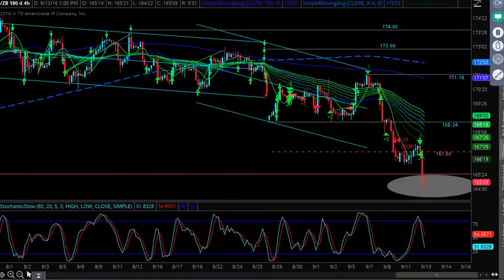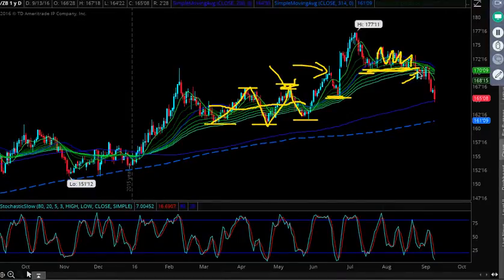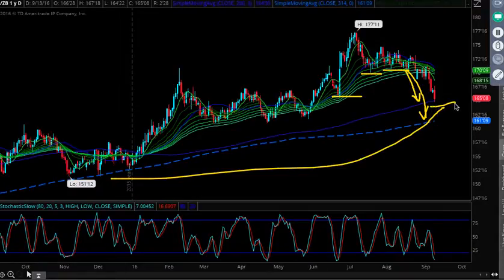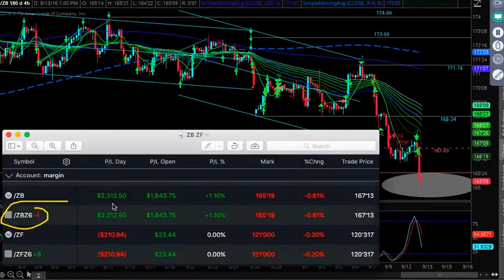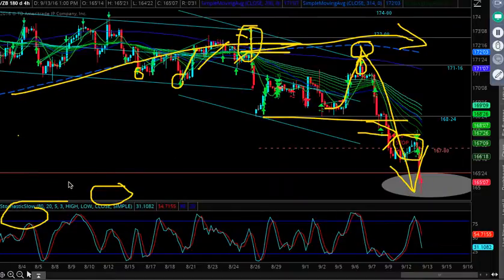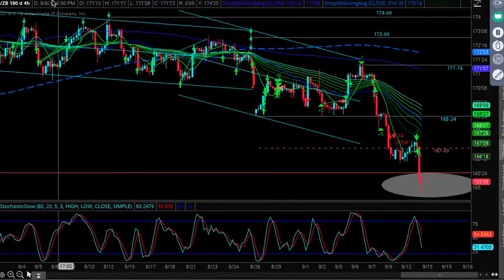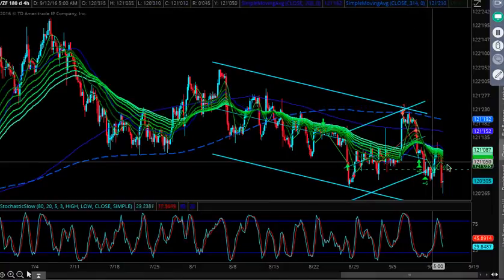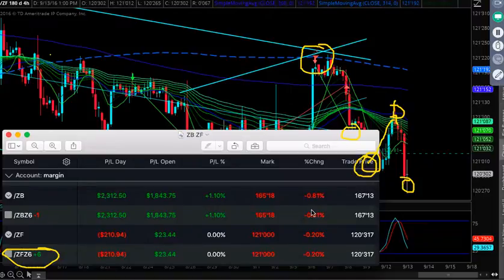JRM Treasuries Closing Market Update 9:13:16